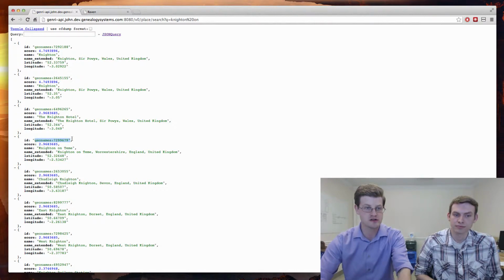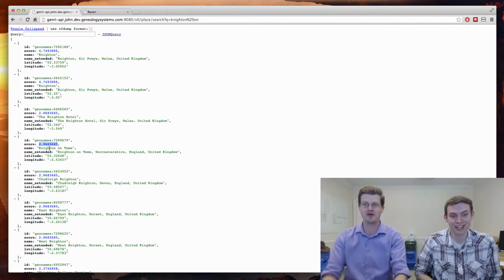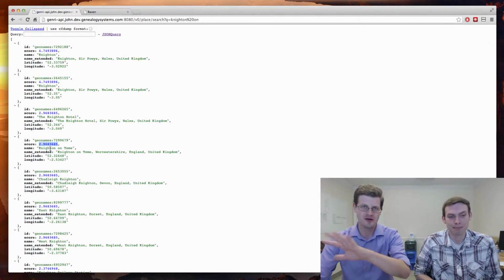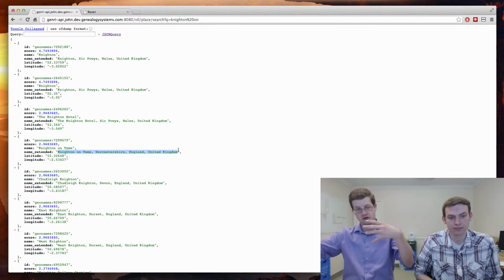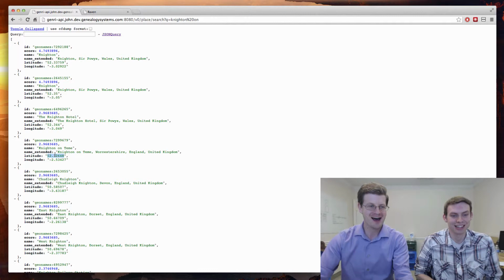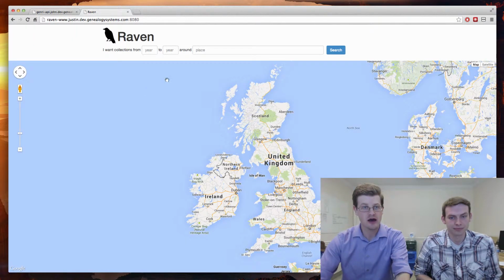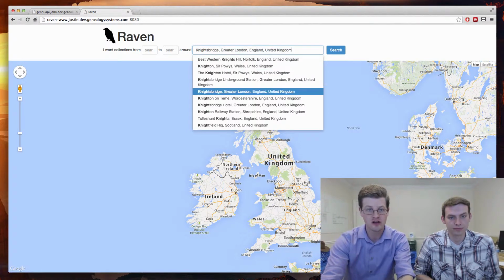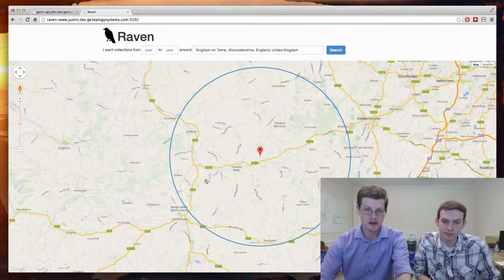Developer Day #2 - Creating a Place API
Why we didn't use Dallan Quass's Places API or OpenStreetMaps.org but went with geonames.org instead.